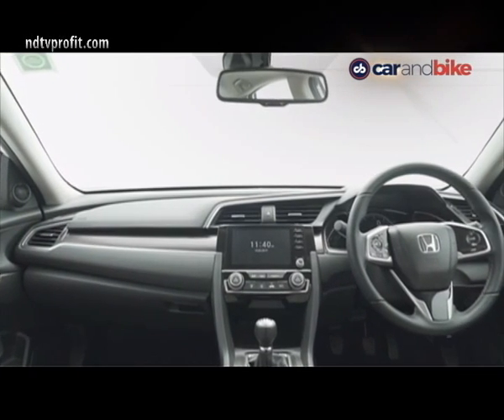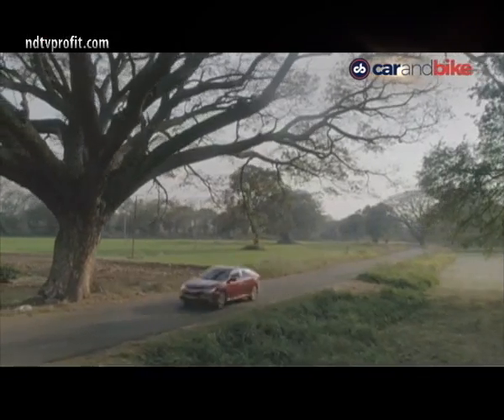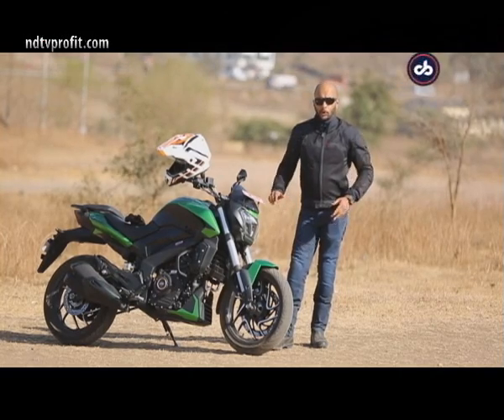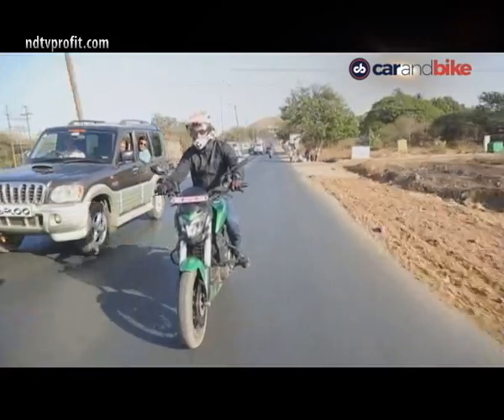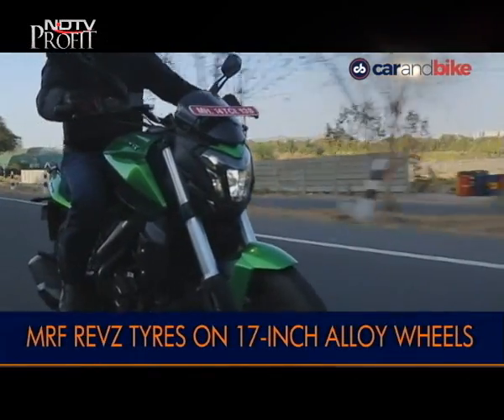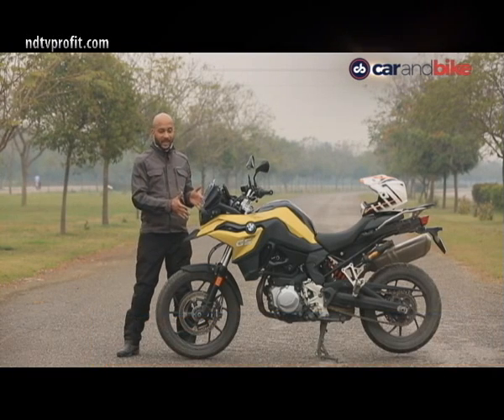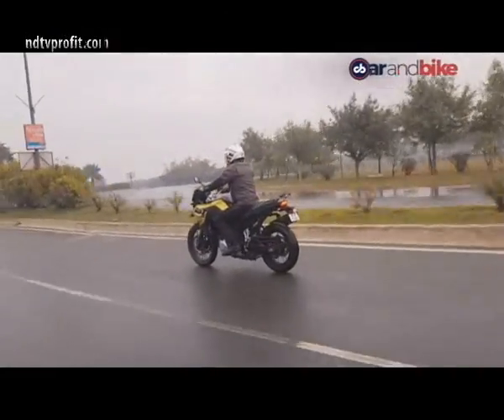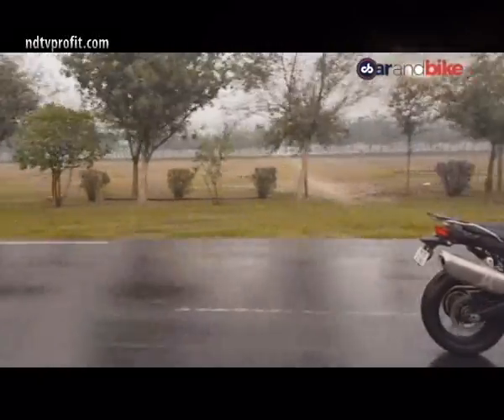Honda Civic Launch, 2019 Bajaj Dominar and 2019 BMW F 750 GS Review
This week on the show the all-new 10th Generation Honda Civic has been launched in India. Honda Cars India skipped the ninth generation and after being away for seven years, the 2019 Honda Civic is finally here. The Bajaj Dominar gets updated, with new upside down forks, more power and minor cosmetic changes.  We spent a day riding the new Dominar in Pune to see how different the new model is from the last gen and last but not the least we spend some time with the road-biased version of the new middleweight BMW adventure tourers, the BMW F 750 GS. Despite preconceived notions, we’re pleasantly surprised with the capabilities of the BMW F 750 GS. It's an impressive adventure tourer, and despite its street-biased credentials, it's a GS at heart and can do a fair bit of off-road riding.